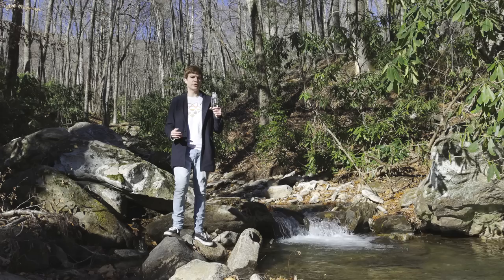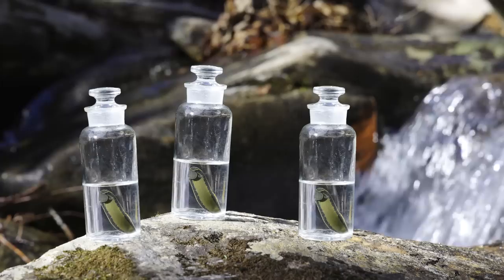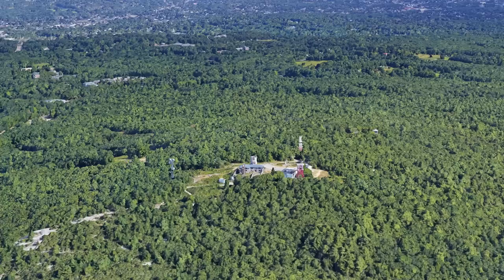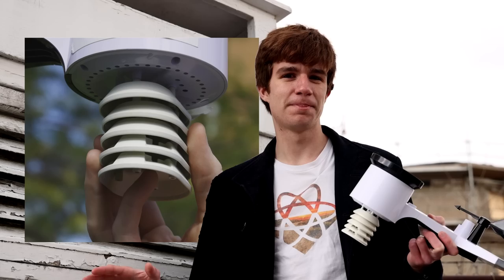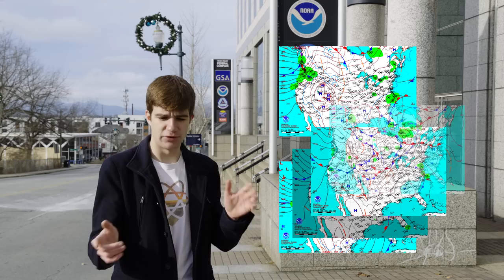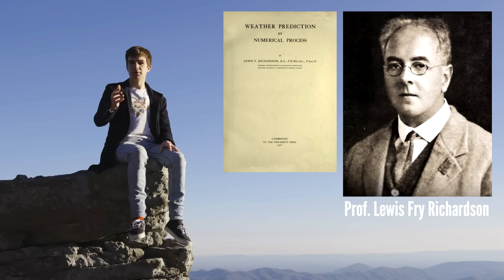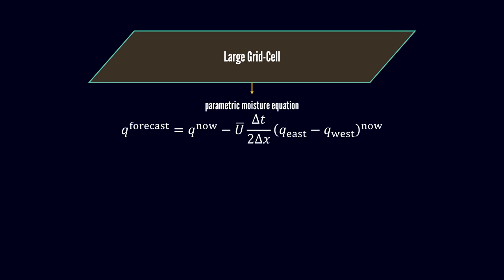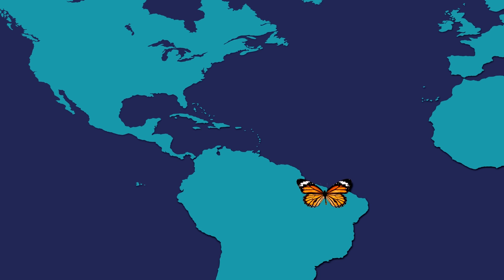Weird ways to predict the weather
Weather forecasts are an essential part of the modern world, but how did we get here? We explore a dome of mathematicians, a butterfly-beating supercomputer, and some very smart leeches.

Covering some of the contributions of Dr George Merryweather, Vice-Admiral Robert FitzRoy, Prof Vilhelm Bjerknes, Dr Lewis Fry Richardson, Dr Joanne Simpson, Prof Edward Lorenz, and Geralt of Leechia.

II

II